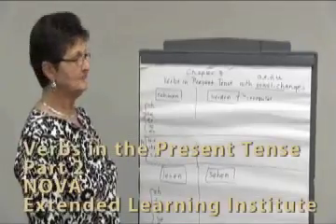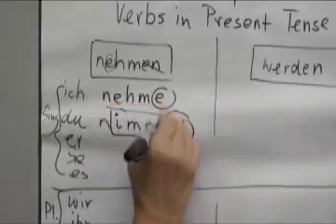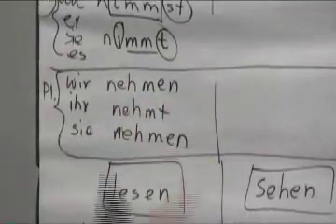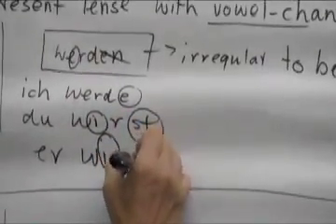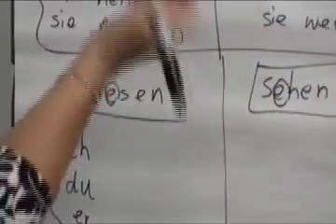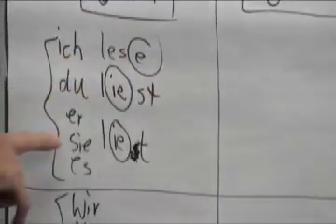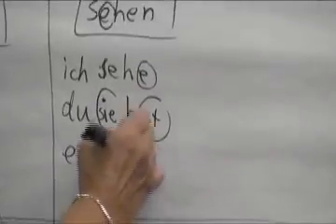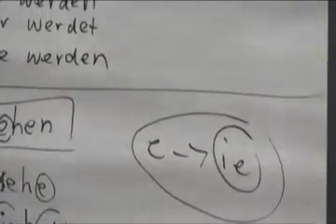CH3 - Verbs in the Present Tense w/vowel changes - Part 2